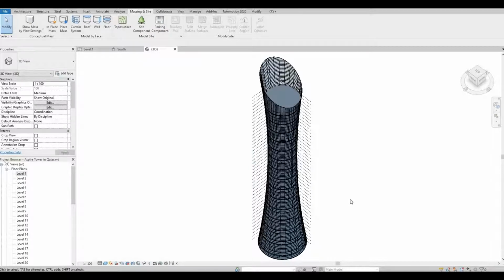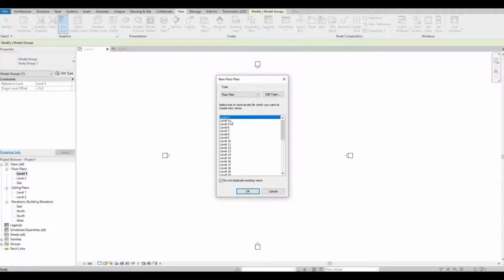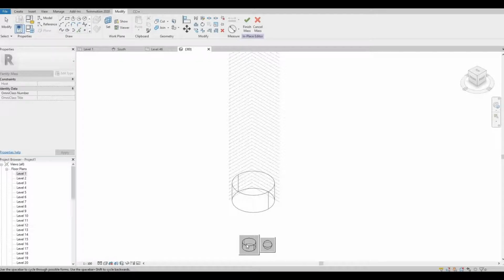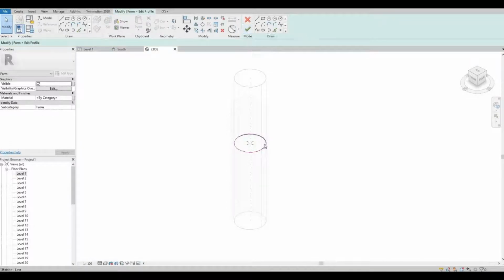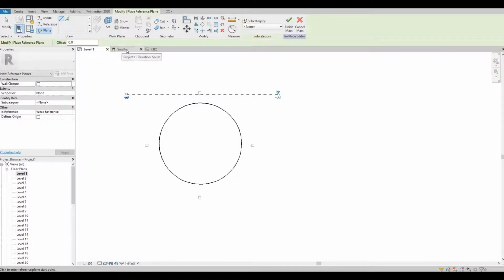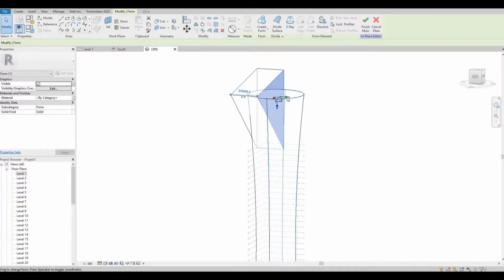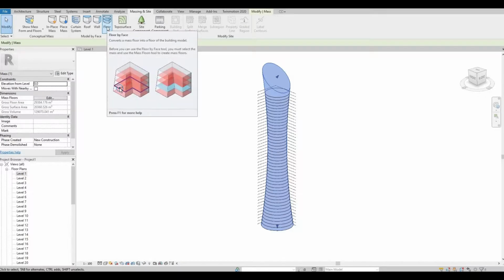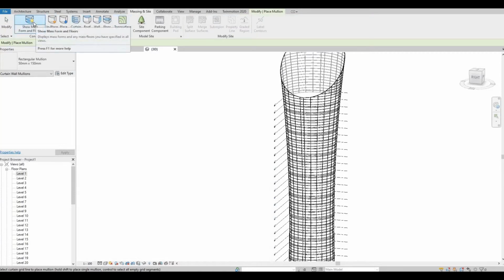Aspire Tower in Qatar | Massing in Revit | Revit Tutorial Tips and Tricks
Aspire Tower in Qatar

Song: Vlad Gluschenko - Keeping The Moment

Additional Tags: arch core designs, ac designs, autocad, revit,CAD, twinmotion, tutorials, autocad tutorials, revit tutorials, twinmotion tutorials, architecture, family, Revit family, how to model in revit,  autodesk, tips and tricks, CAD model, autocad tutorial for beginner, revit tutorial for beginner, twinmotion tutorial for beginner, autocad tips and tricks, revit tips and tricks, twinmotion tips and tricks, parametric family, adaptive family, twinmotion rendering, revit rendering, twinmotion walkthrough, house design, speed build, youtube shorts, Apire Tower